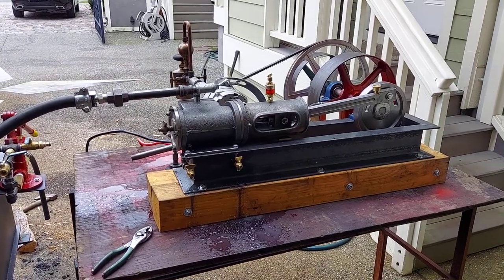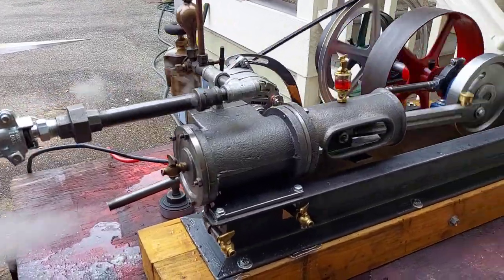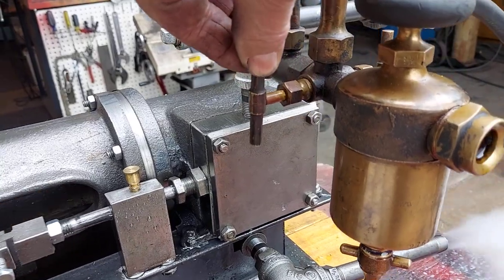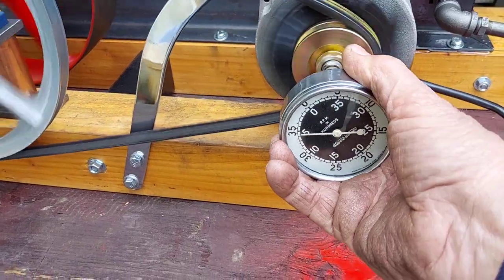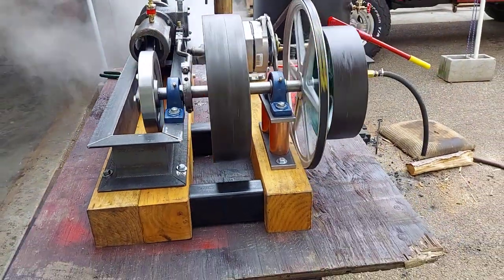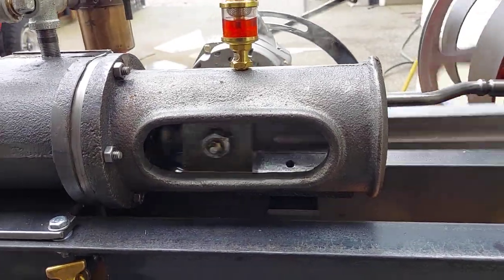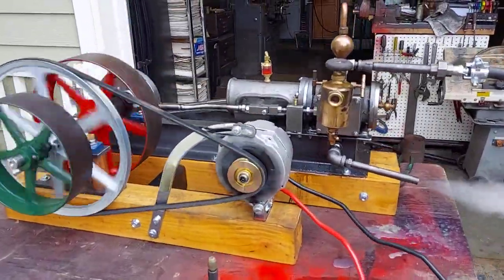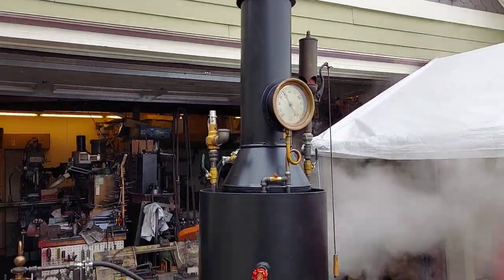FOR SALE Mill Steam Engine Alternator Whistle Gauge Offgrid Live Steam Engine boiler off grid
FOR SALE STEAM ENGINE
Mill Steam Engine
Up for sale is my fully machined and assembled mill steam engine from castings. Included: cross slide, flywheel, eccentric, piston and rings, and all moving parts for the engine. The bore is 2 3/4 inches with a 4-inch stroke. It has an alternator to charge a battery bank. The overall length of the engine is 36", the width 20" and the height 23". The flywheel is 12" dia. The complete engine weighs 150 lbs. I estimate the hp at 3-5 depending on boiler pressure. The oiler and valves are included. It runs at 375 rpm wide open. Using the pulley you can step the rpm up to run a sawmill, dynamo or alternator. You can find it for sale on ebay. Search "steam engine offgrid"
Shipping by Fastenal freight has saved about half the cost of normal LTL freight haulers. FASTENAL IS SHIPPING FROM THE WEST COAST TO COLORADO.